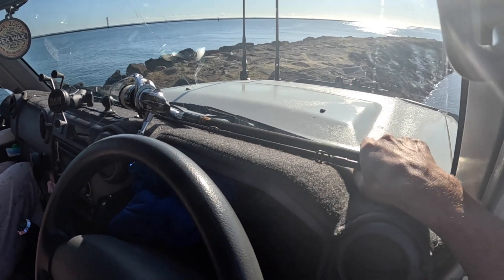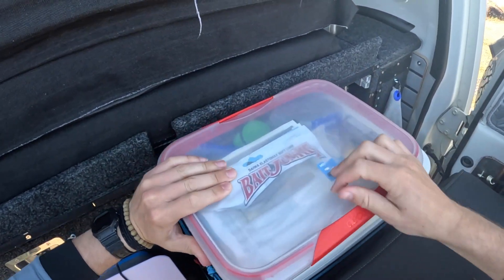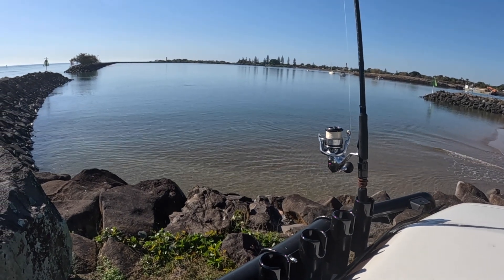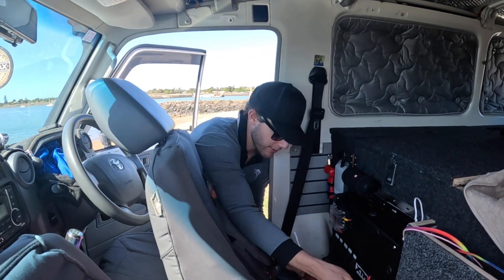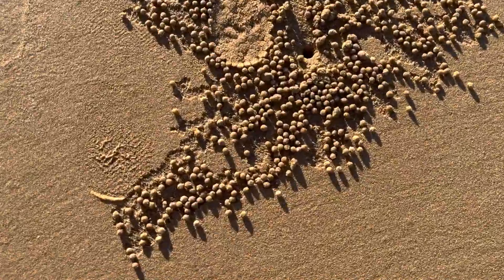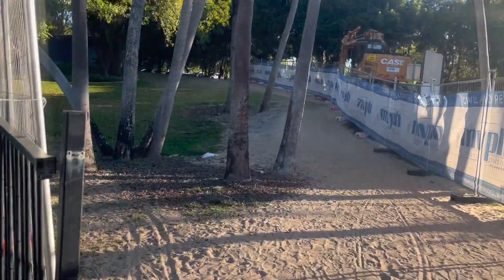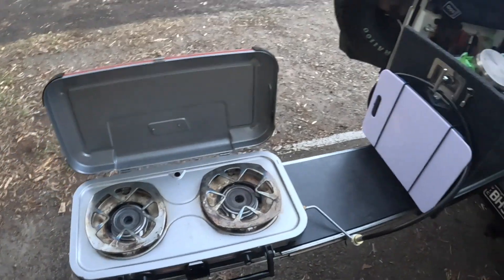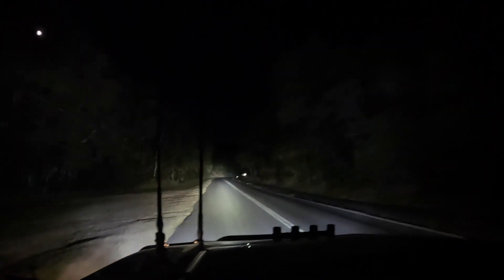6. FISHLESS FISHING, BEACHES, AND FOOD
Road Trippin Australia – Episode 6. Exploring Burnett Heads, Agnes Water, and Seventeen Seventy (1770) in Queensland